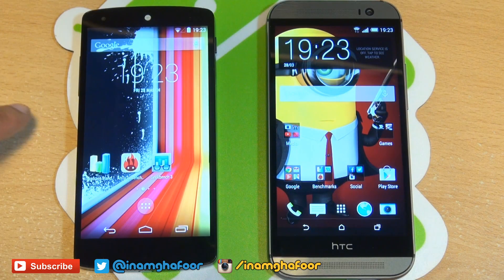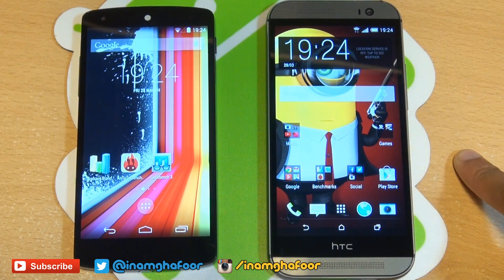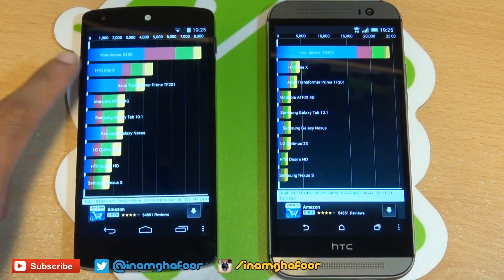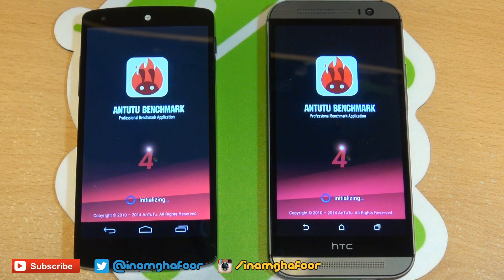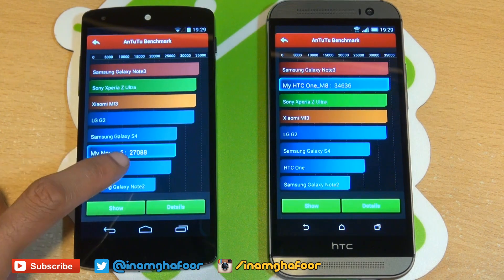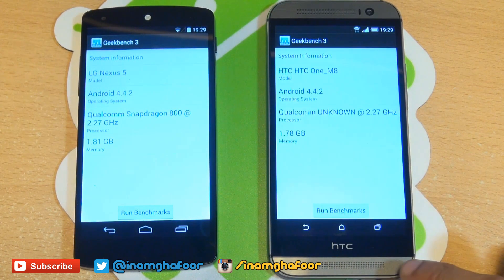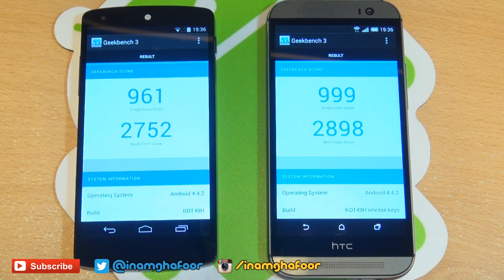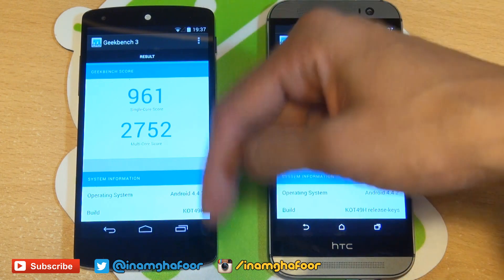HTC ONE M8 v Nexus 5 Benchmark Test!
The All New HTC ONE M8 2014 v LG Google Nexus 5 Benchmarks!

HTCOne M8 benchmark test nexus5
htc one v nexus 5 hardware benchmark tests
Quadrant Standard, Antutu Benchmark, Geek Bench
Hardware/software comparison with HTC one v nexus 5
how powerful is the htc one nexus 5